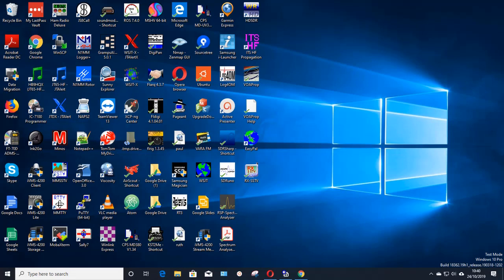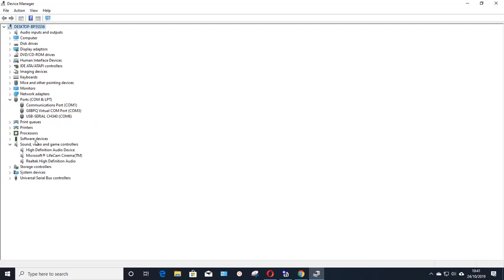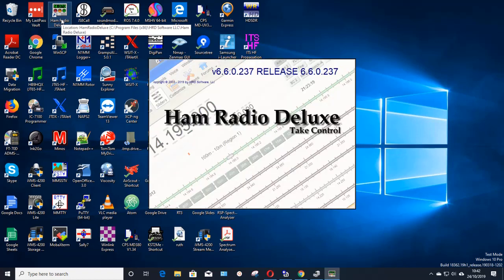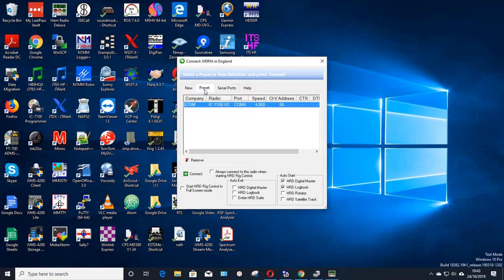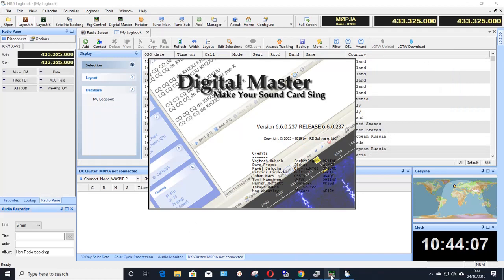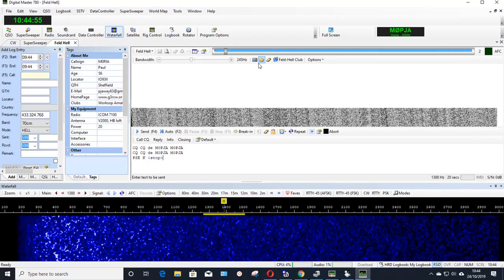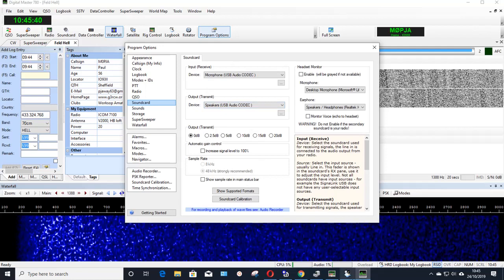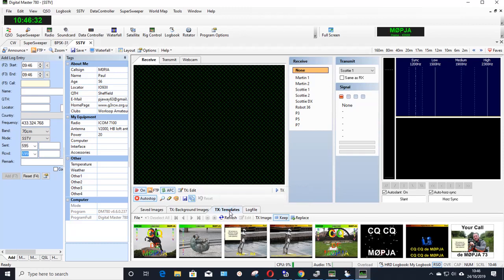Quick intro to icom 7100 and hrd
A quick How to Video, showing you how to setup Ham Radio Delux (HRD) and an Icom 7100